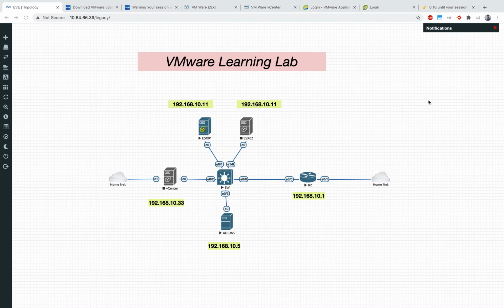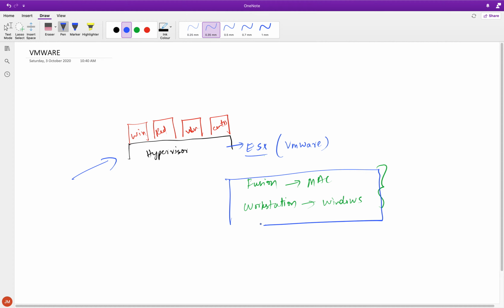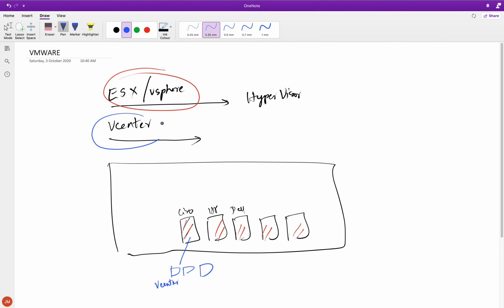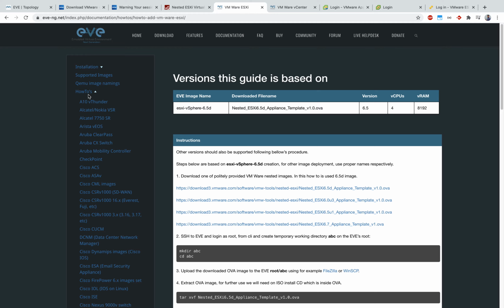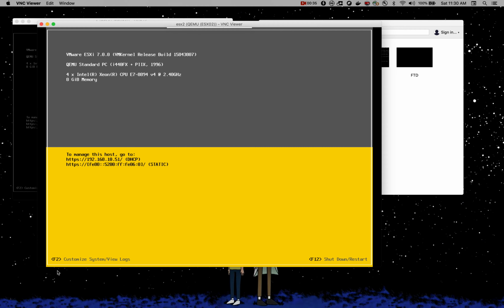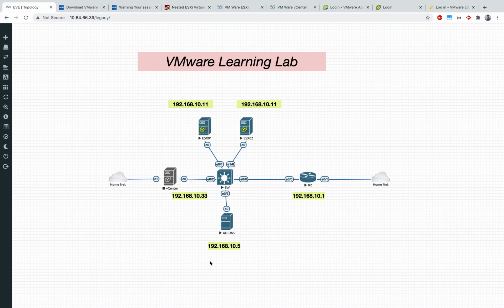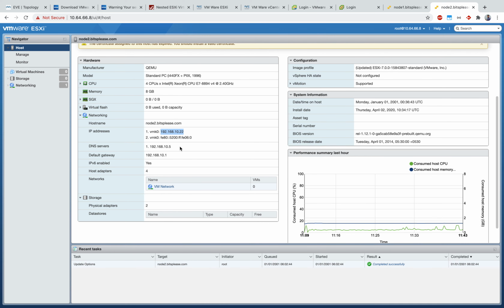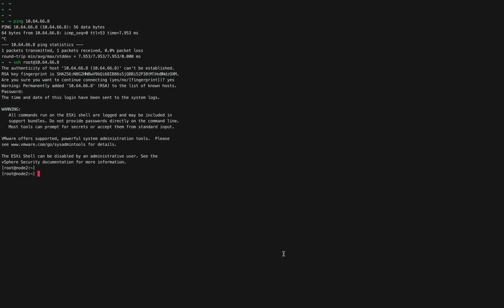VMware vSphere 7.0 on EVE-NG : Installing ESXi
In this video, I talk about one of the many options to set up a VMWARE Home lab using EVE-NG. We bring up the vsphere ESXi and do some mandatory housekeeping configurations after that.